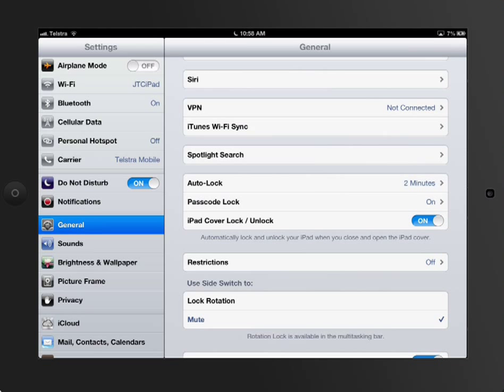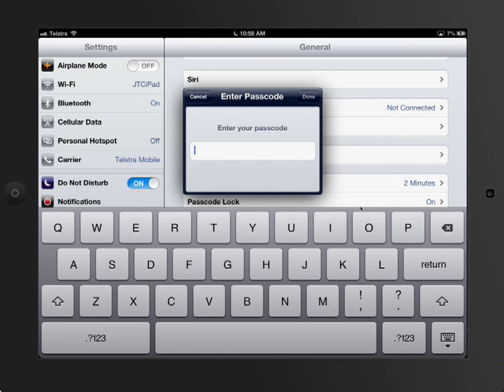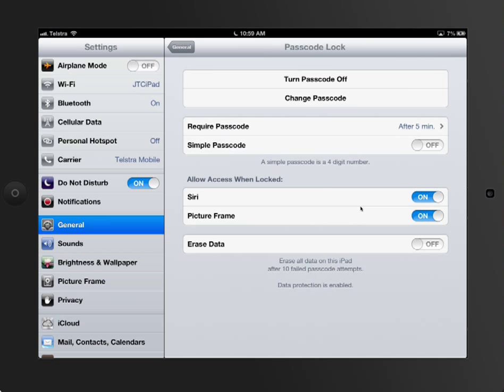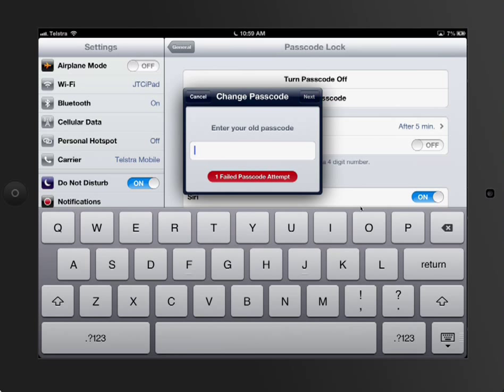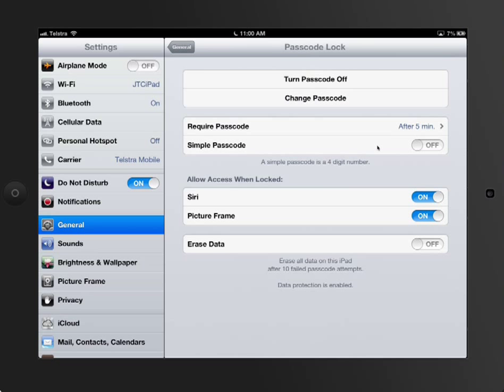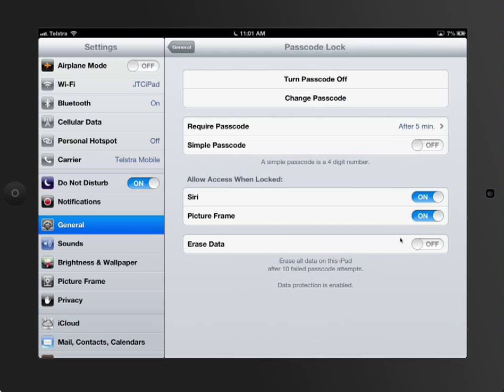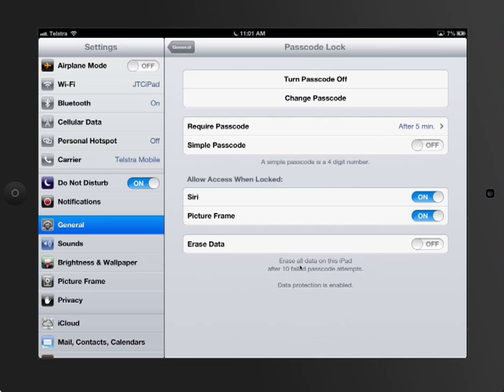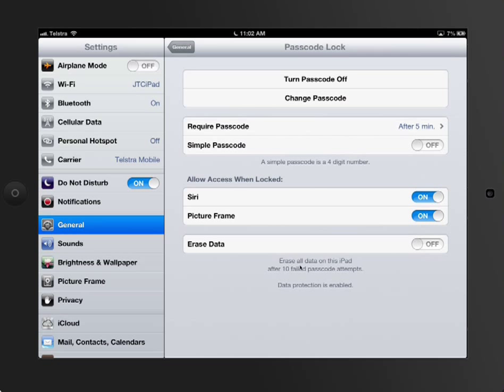iPad Tutorial - General Settings Part 3 - Passcode Lock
Video Created Explaining Settings on the iPad and how it can be used in teaching and learning - Specifically the different settings for passcode lock